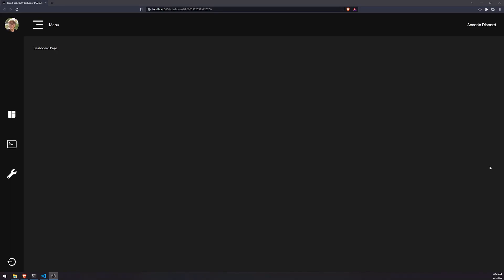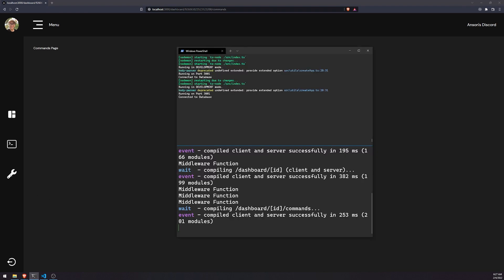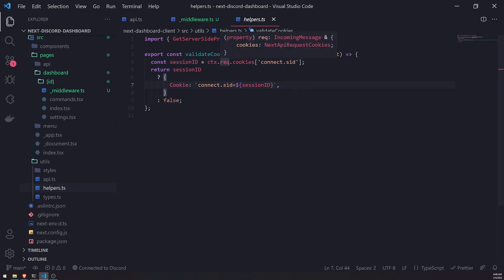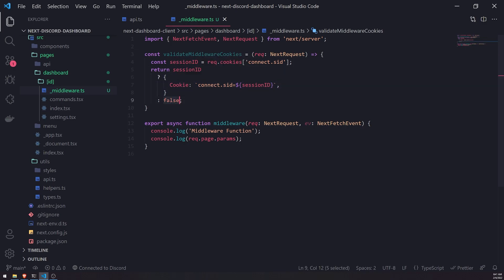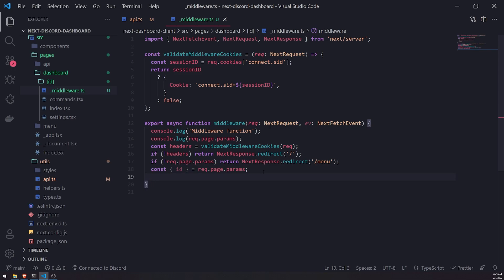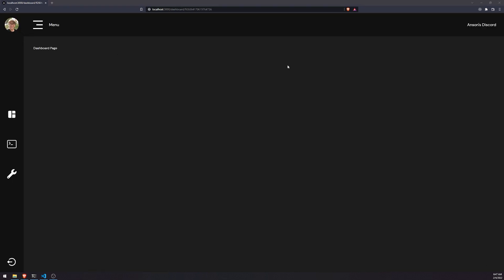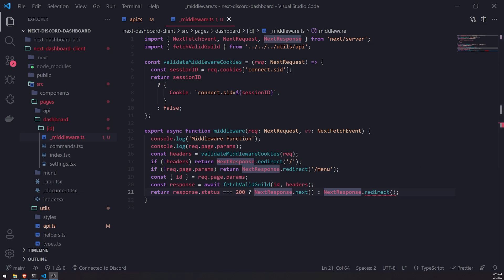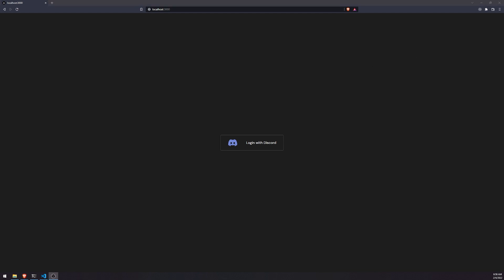Discord Dashboard with Next.js & Express #20